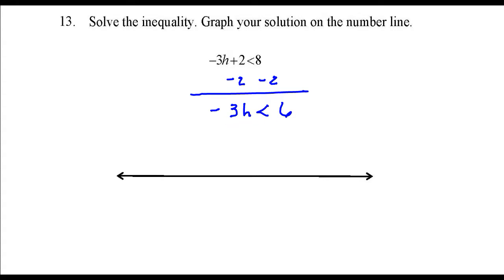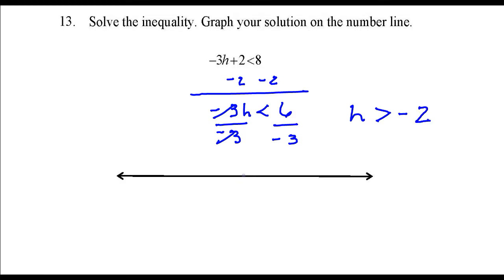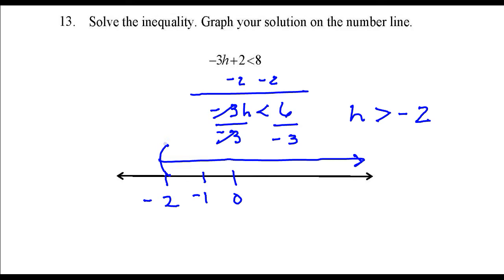Solve the inequality. Graph your solution on the number line. FER_Question 13- Youtube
Solve the inequality. Graph the solution on a number line.